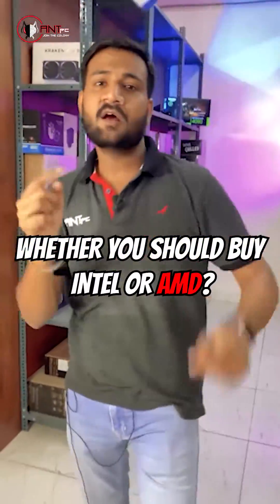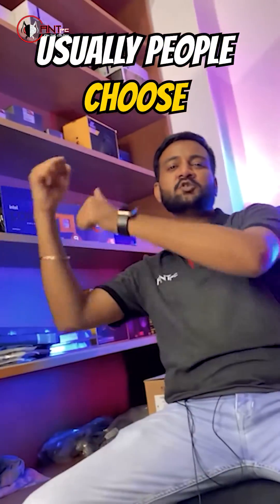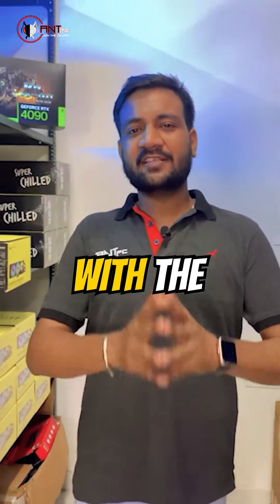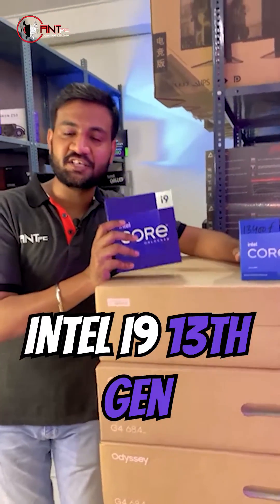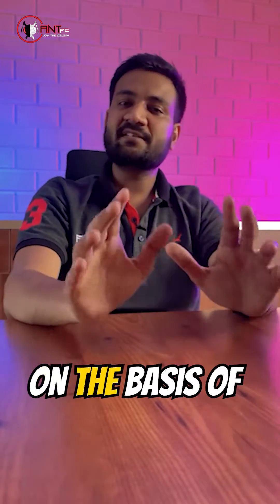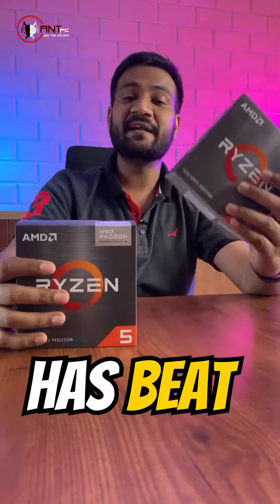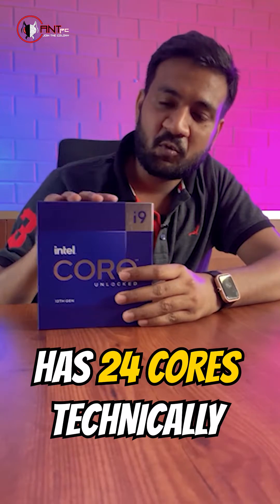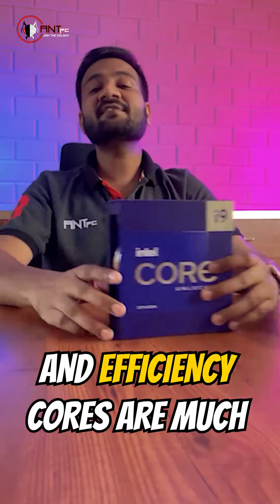CHOOSE YOUR CPU WISELY 🖥️THIS INFO YOU MUST NEED TO KNOW⚠️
FOR MORE 🤟